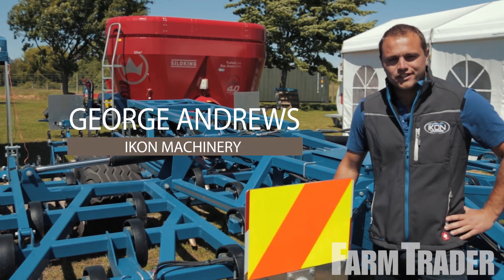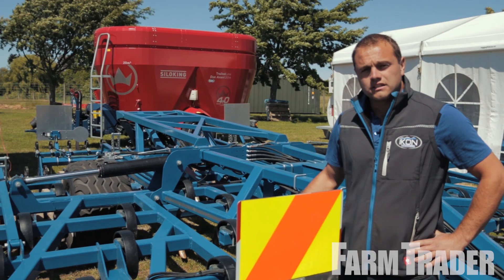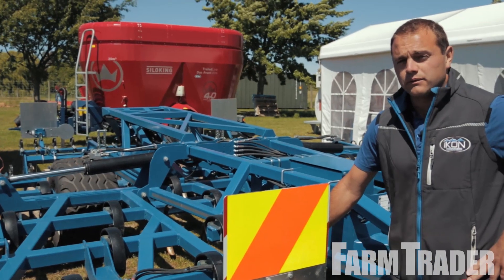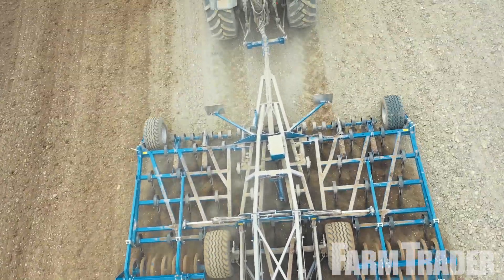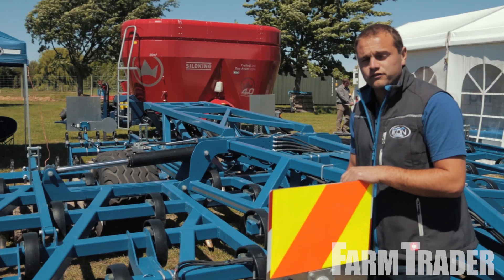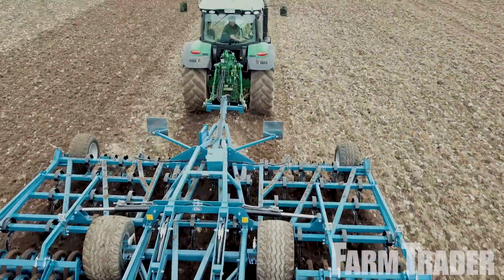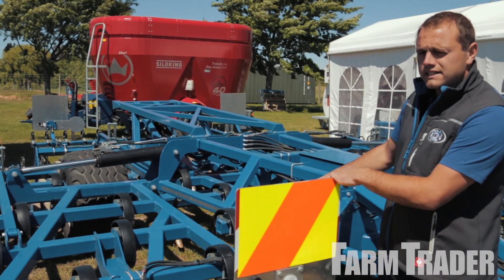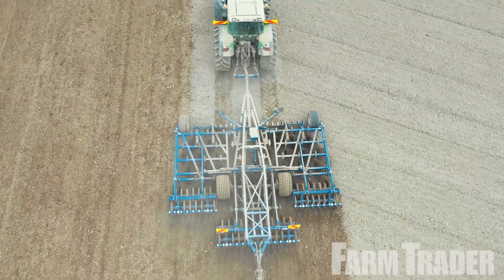Köckerling Allrounder - profiline - 600 Tested | Farm Trader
We caught up with IKON Machinery to find out more about the new Köckerling Allrounder profiline 600